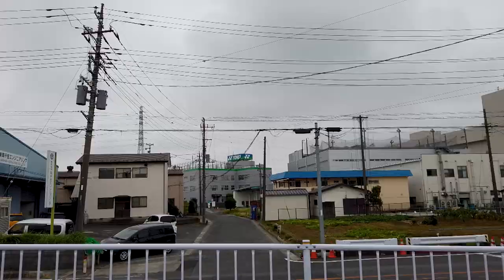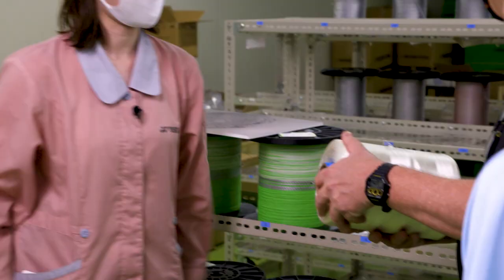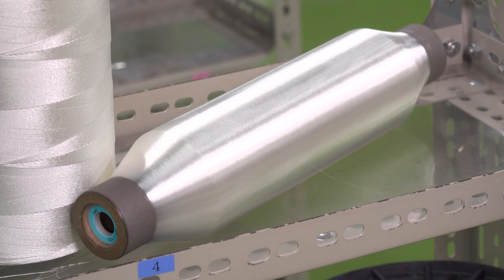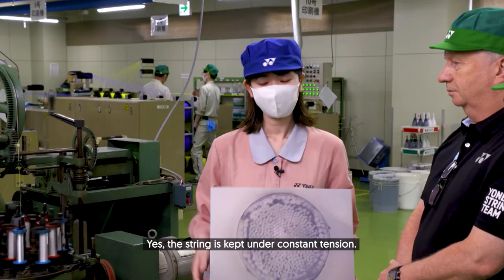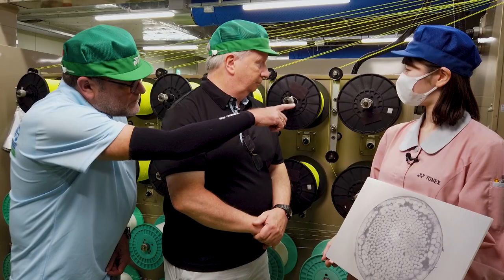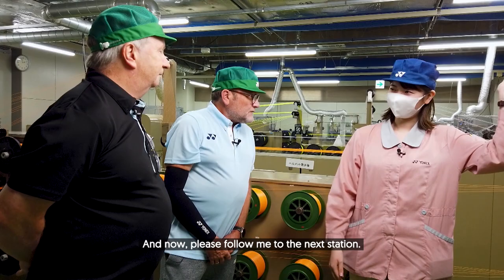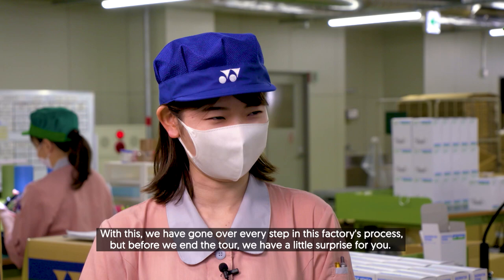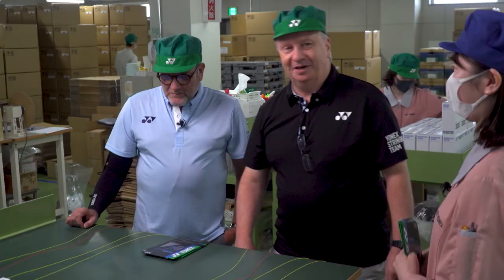Badminton Unlimited | Exclusive Invite to YONEX String Factory | BWF 2022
Badminton Unlimited gets access to the world-renowned YONEX factory, to find out how strings are made.

BWF TV is the official channel of the Badminton World Federation (BWF), where we bring to you live, catch-up and delayed streaming of the big events on the HSBC BWF World Tour, as well as the majors like the TotalEnergies BWF Sudirman Cup Finals, TotalEnergies BWF Thomas and Uber Cup Finals and the TotalEnergies BWF World Championships. Plus enjoy a range of other exclusive content including the latest highlights and interviews as well as our top-rating magazine show Badminton Unlimited.